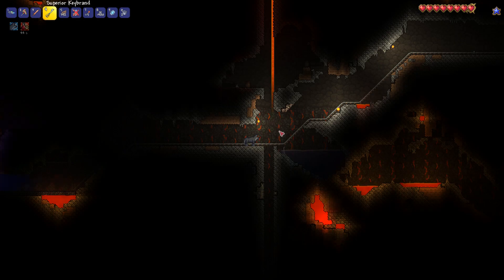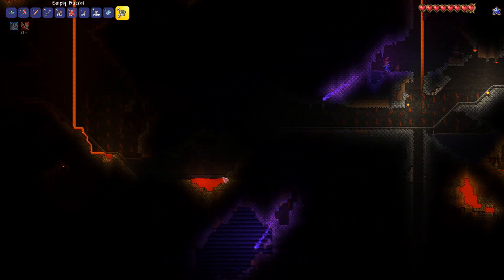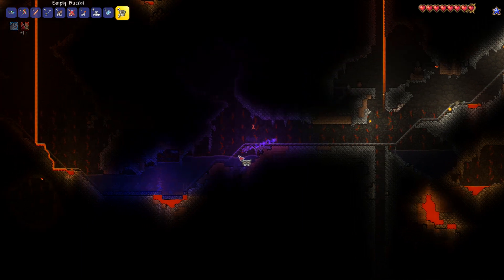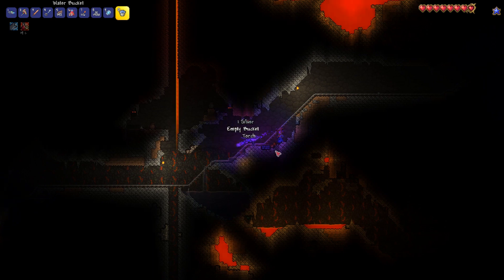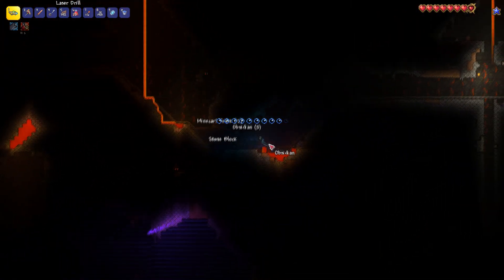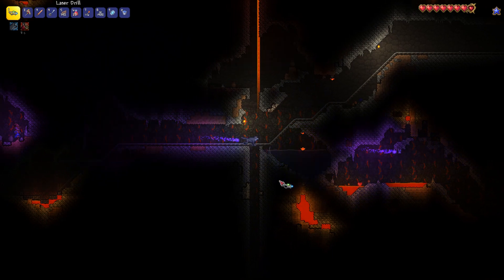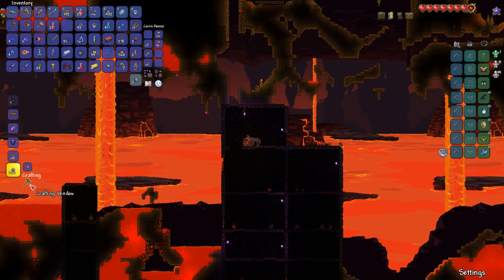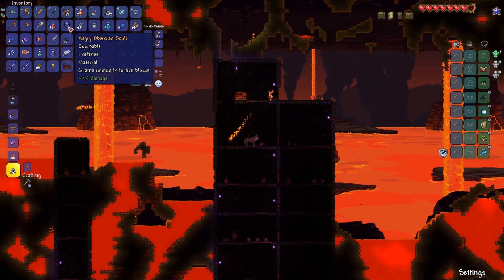How to Make Obsidian Skulls in Terraria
Learn how to make Obsidian Skulls in Terraria with this easy tutorial video. Follow along to create this powerful accessory for your character!